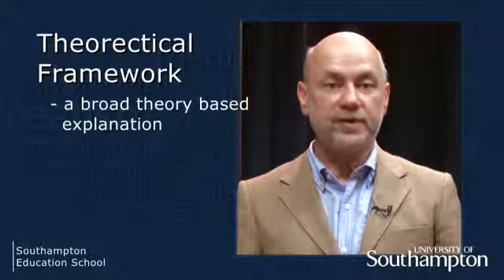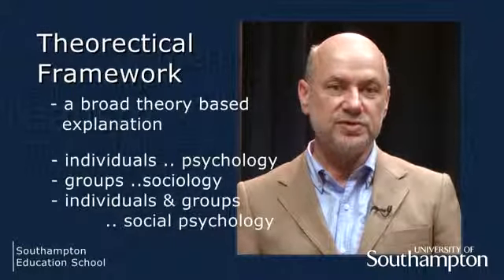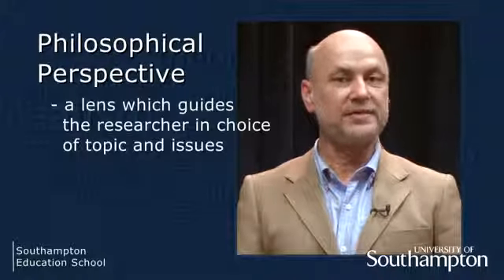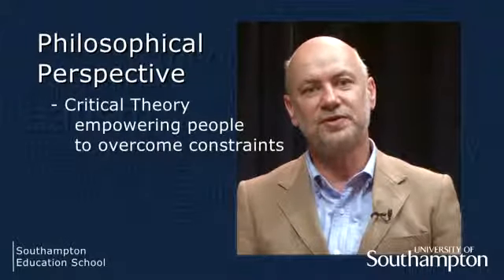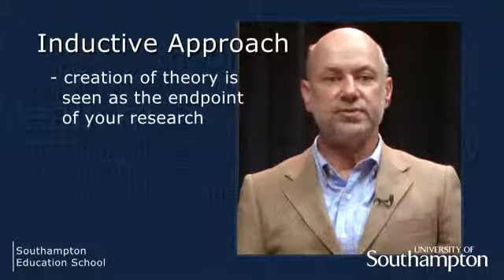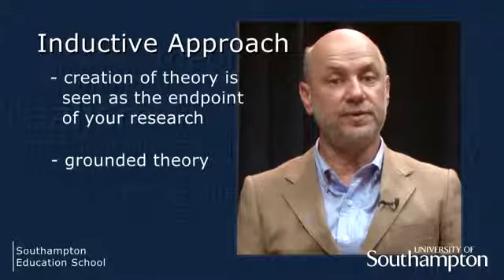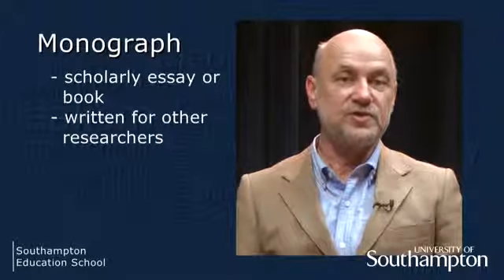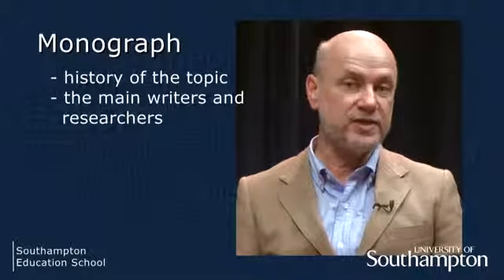The Role of Theory in Research